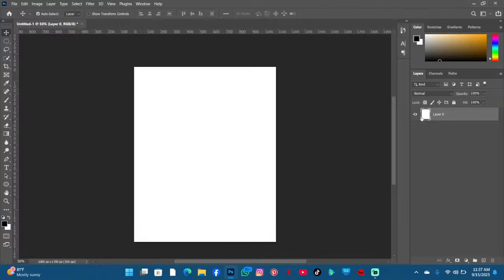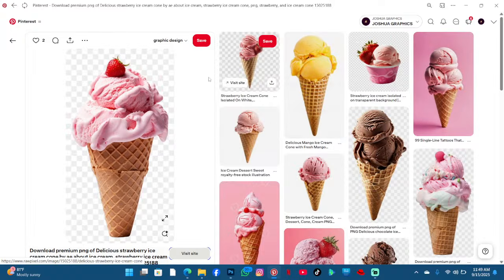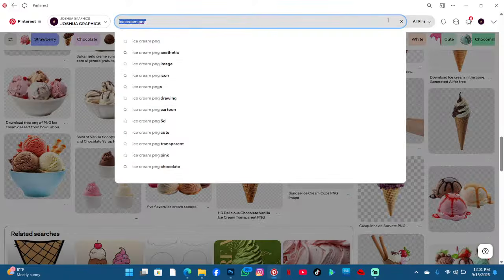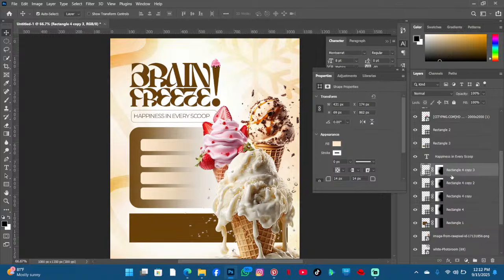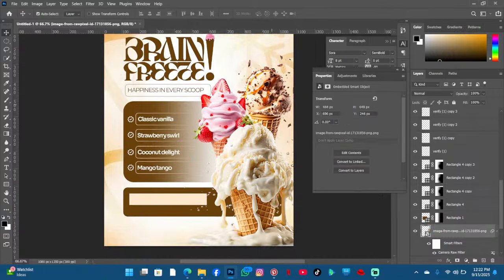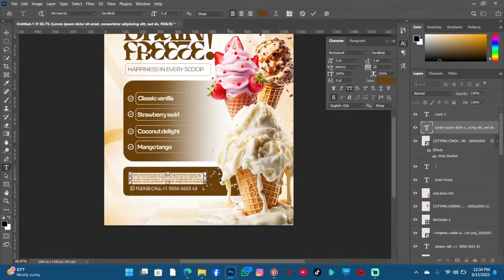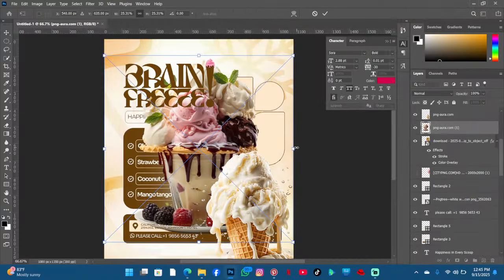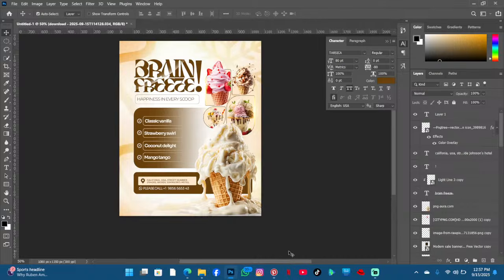design with me(Business flier design) from scratch